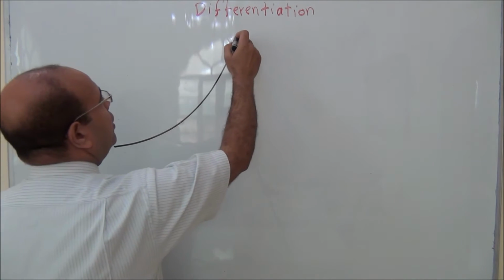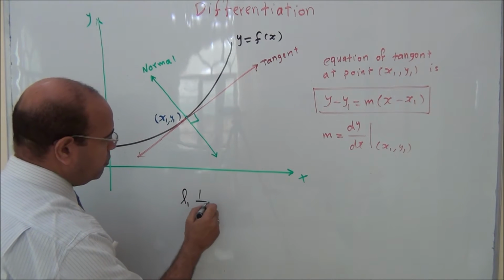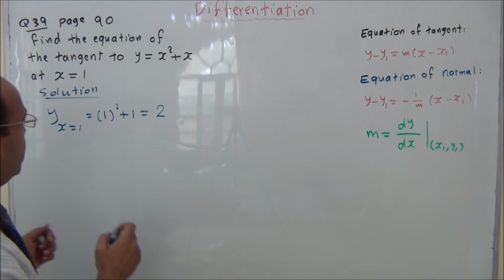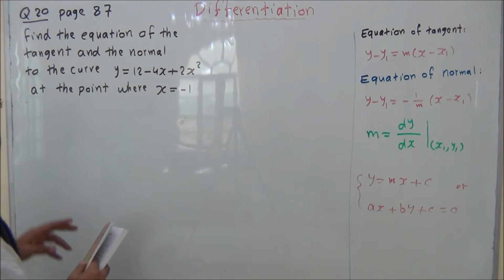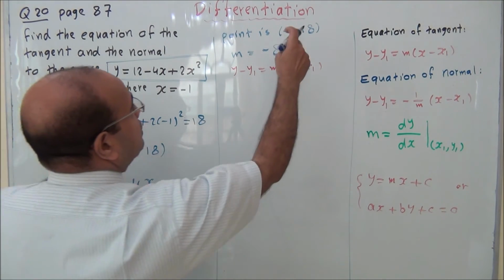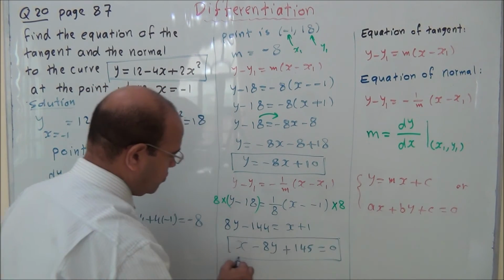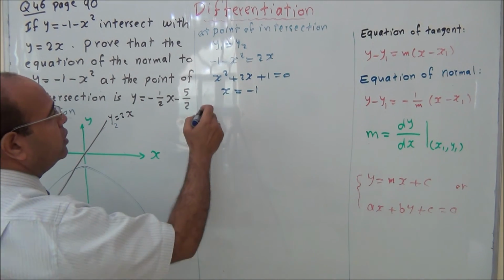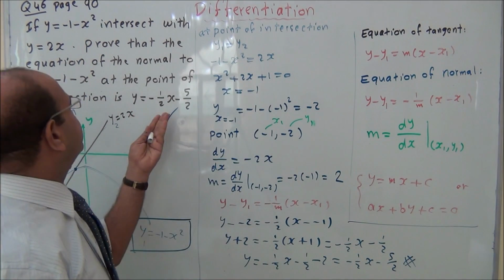Dfferentiation part 2, equation of tangent and normal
Differentiation part 2, equation of tangent and equation of normal
grade 12, first semester bilingual school, Omany syllabus Prepared by G.Zaki, Physics and Math spcialist